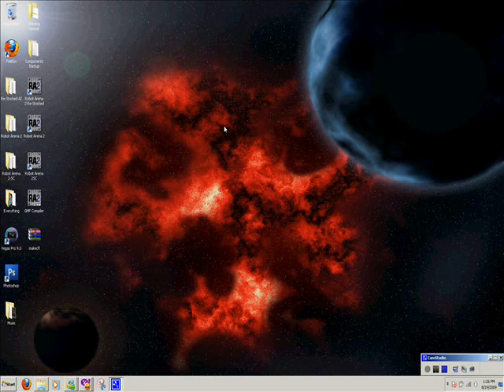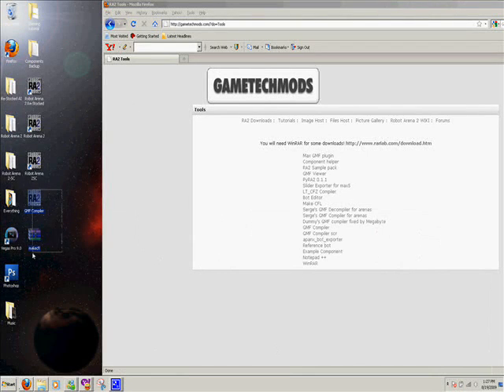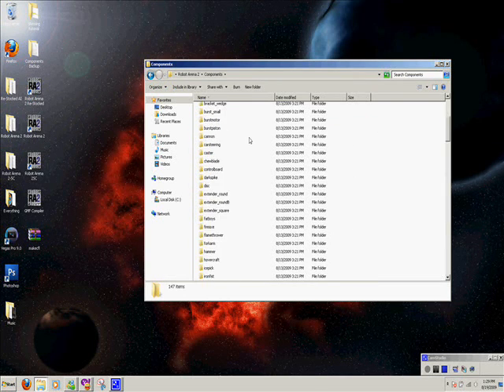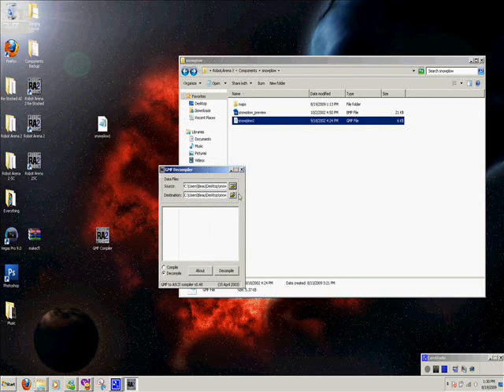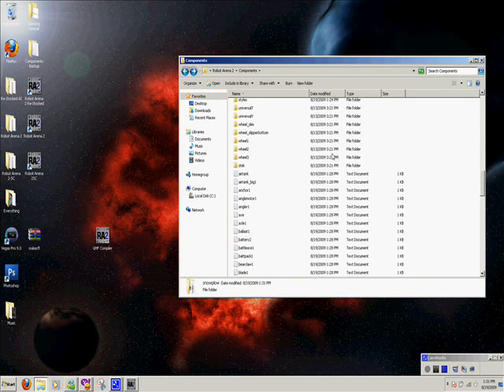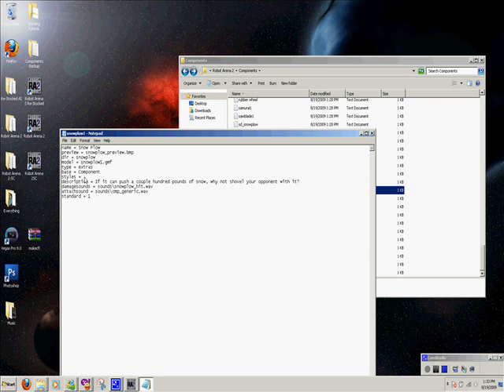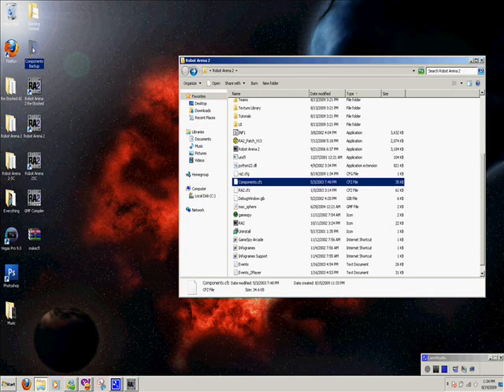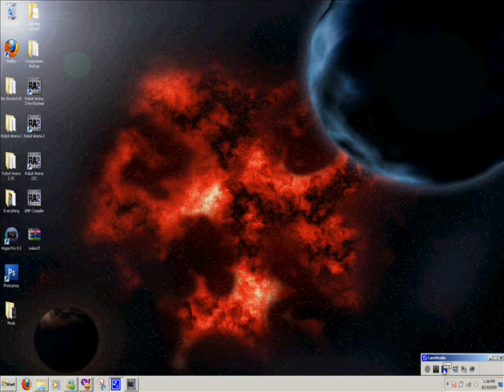Skinning Tutorial for Robot Arena 2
Made for gametechmods.com. Hope it helps!